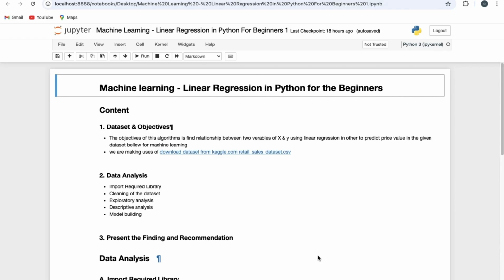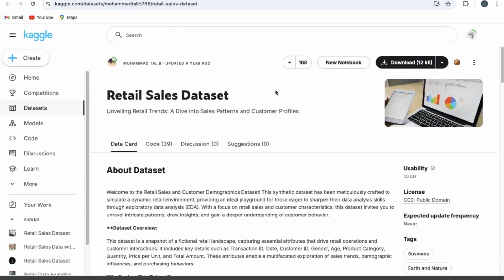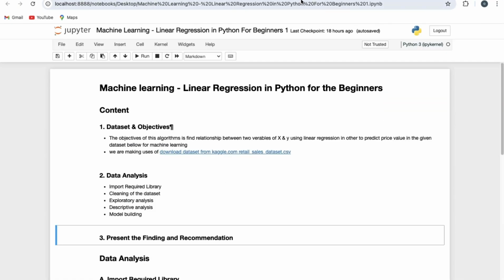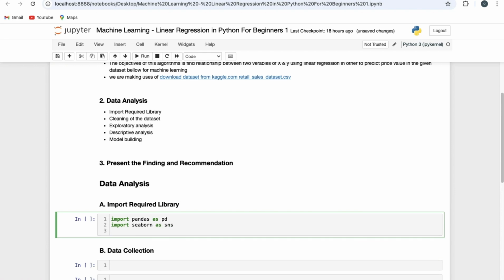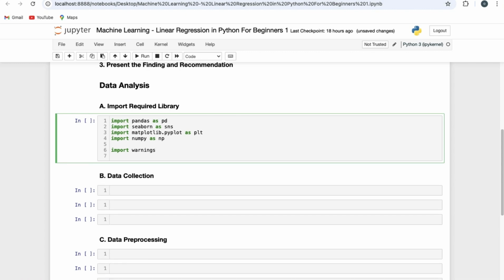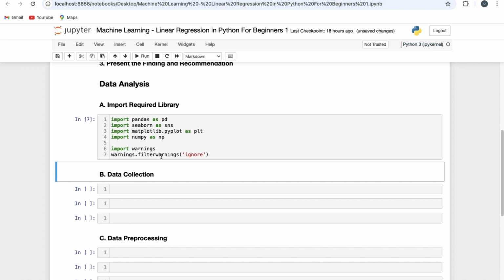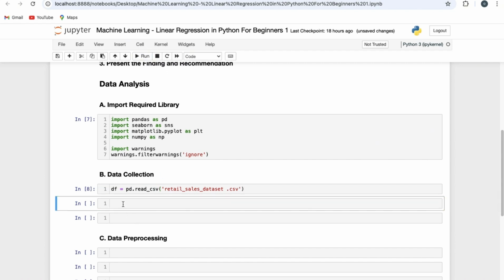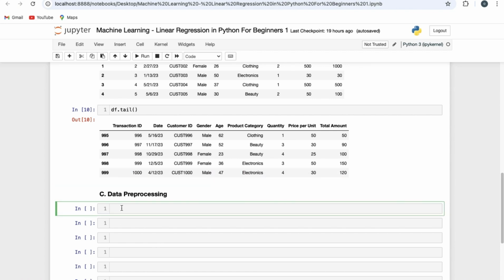Machine Linear Regression for Beginners (Part 1)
This project does represent how one measure alters with another. Through this, the machine is taught to predict future reckonings with simplicity and precision.